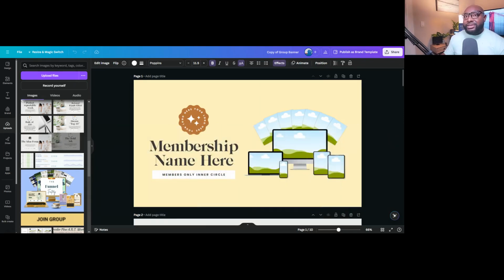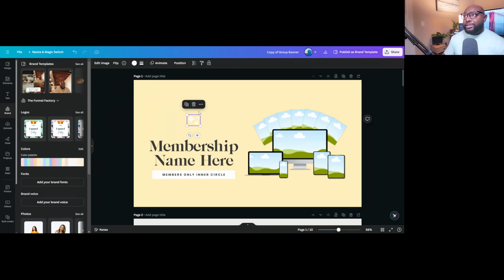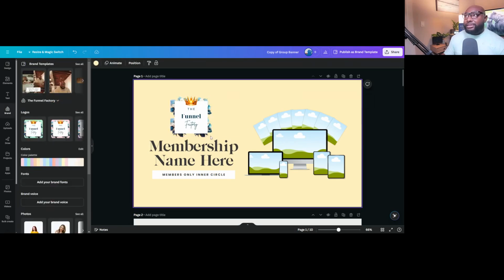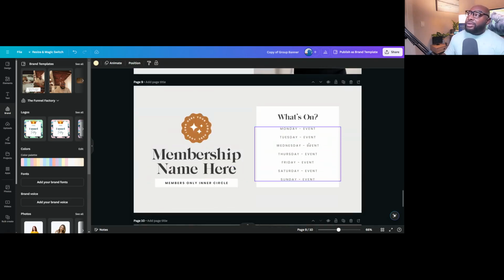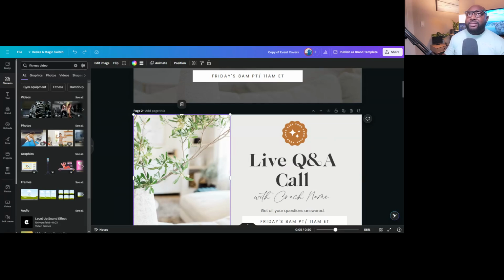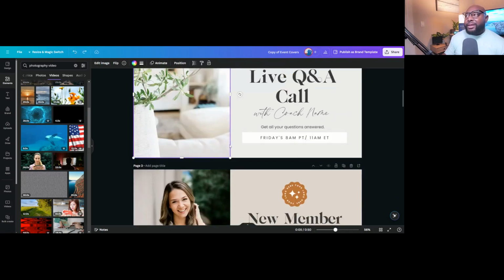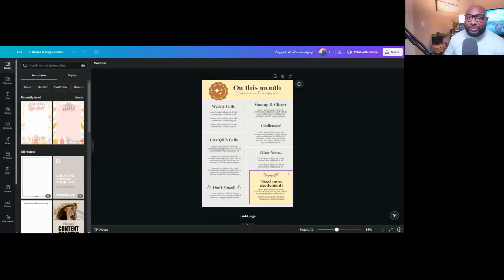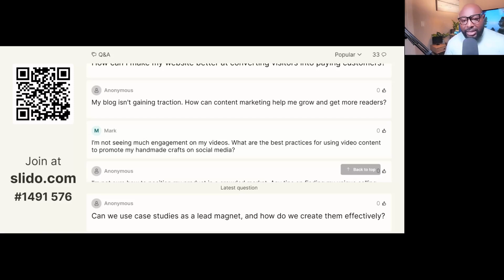🚀 Transform Buyers into Community Members: 10K Membership Strategies!🎉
Hello Funnel Factory Community! 🌟

Thank you to everyone who joined today's Monday Coffee Hour. Here's a quick recap of what we covered:

Membership Bundles Overview:
We delved into the various bundles available to help you host and manage memberships effectively. Here's what we discussed:

Group Banner Bundle: Aesthetic banners to make your community visually appealing.
Membership Graphic Bundle: Ready-to-use graphics for engaging your members.
Event Cover Bundle: Tools to host events within your community, keeping engagement high.
What's Going On & Newsletter Bundle: Keep your members informed and engaged with regular updates and newsletters.
Key Takeaways:

Transitioning one-off customers to community-based customers is crucial for continuous sales.
Hosting events and keeping regular communication through newsletters are effective strategies to maintain engagement.
Utilizing tools like Canva makes the process of creating visually appealing content straightforward and efficient.
Q&A Highlights:

Scaling Your Business with Memberships:

Importance of building a community to ensure repeat customers.
Tools available in the Funnel Factory to aid this transition.
Effective Use of Testimonials:

Collecting and showcasing customer testimonials to build trust.
Utilizing social proof through various platforms to attract new clients.
Content Creation for Engagement:

Tips on making engaging video content for platforms like TikTok and Instagram.
Importance of hooks, social proof, and tension statements in video content.
Optimizing Sales Funnels:

Ensuring a single call to action to avoid confusing potential customers.
Importance of mobile optimization and quick load times for retaining customer interest.
Action Steps:

Review the membership bundles and start implementing them in your community.
Leverage the Q&A insights to improve your engagement and sales strategies.
Join our Funnel Factory Plus community for more in-depth support and resources.
Next Steps:

Continue submitting your questions for the next coffee hour.
Utilize the tools and resources discussed to enhance your community engagement and business growth.
Thank you for being an active part of the Funnel Factory. Let's keep building and growing together!

Best,
Jamaul Ford